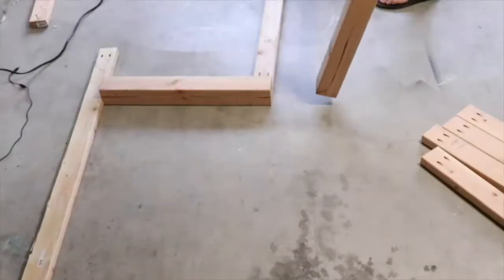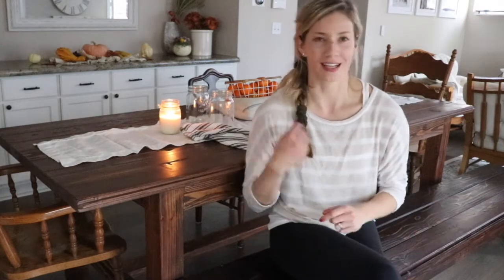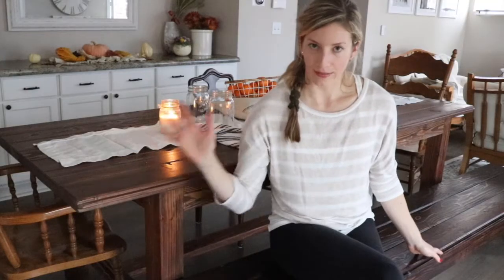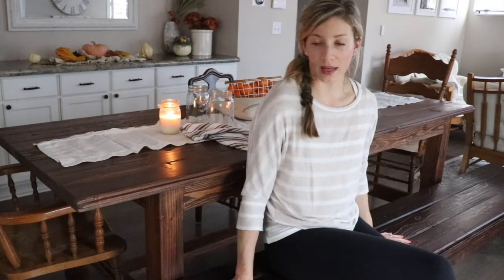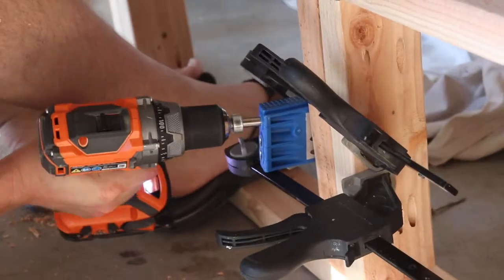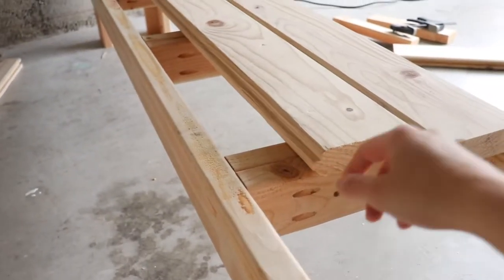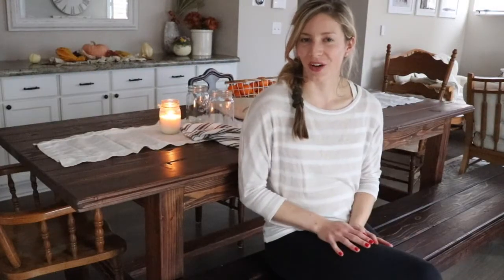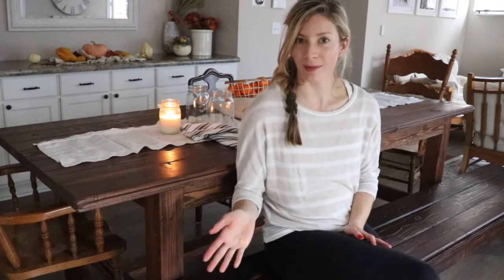DIY Farmhouse Table Bench Plans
Learn how to build a bench from scratch with these DIY farmhouse table bench plans. We wanted a table and bench to go with our modern little farmhouse, and one that would be able to last us a lifetime. A cute farmhouse bench is the perfect compliment to your kitchen table.

TIPS FOR BUILDING A FARMHOUSE BENCH:

Give yourself plenty of time to complete the project. If doing this during weekends, maybe give yourself 2 weekends. Most of the time is taken up in the drying process of the sealing and staining.

Opt for a wider seat, not a narrow one. We weren’t sure whether or not we would be happy with our seat width, but after a few months of using it we are happy that we opted for wider. That way you can lay down on it, you can set stuff on it, and it doesn’t ever feel like it’s going to tip over.

We used an app called “draft paper” to draft up our plans, and then exported it with an app called “PDF expert”.

Shake the polyurethane bottle well between applications if you are using a satin finish. Otherwise you may get a dull, off-color finish. This is because manufacturers use a material to cut the natural gloss of polyurethane finish for satin finishes. If the bottle isn’t shaken the chemical can settle at the bottom of the bottle.

When measuring, pay attention to the play on the end of the tape measure. It could add about a tenth of an inch to your cut.

If you’re planning on collecting some cute matching chairs for the other side of the table, make sure you note the height of the chair seat. When I was shopping on Facebook Marketplace for old chairs, the seat heights ranged from 15″ to 20″, so decide what height you want and match your bench to that.

FAVORITE FARMHOUSE FINDS:

If you want to get started living naturally and creating your own products so you know exactly what's going on your body and in your home, grab the simple solutions kit

Join my BRAND NEW Facebook group for AT-Home Workouts! Join us for free, online workouts you can do from your homestead as well as easy healthy recipes, natural living tips and more!

Thank you so much for stopping by The Duvall Homestead!